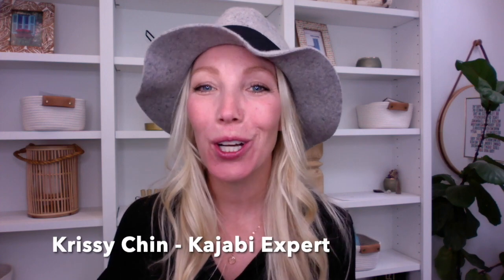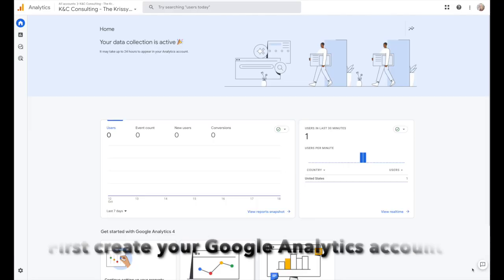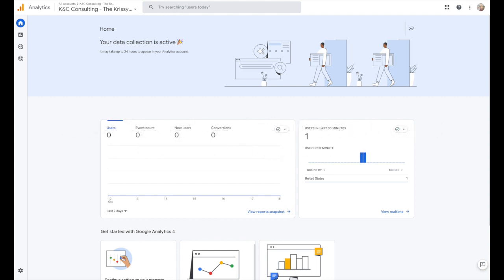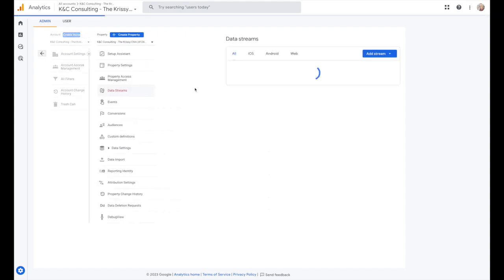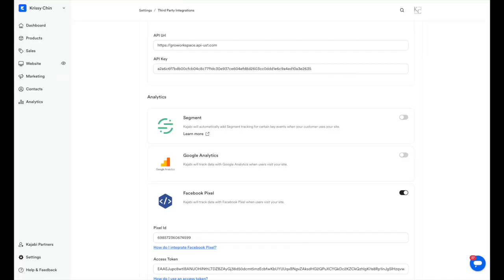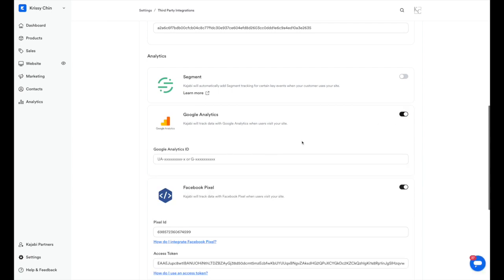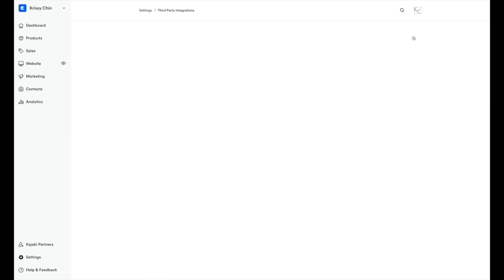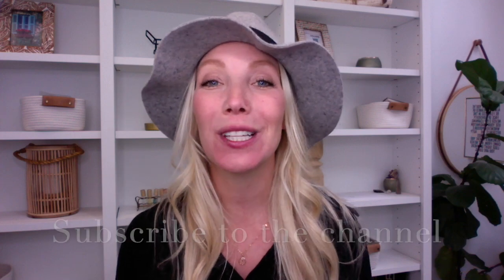How to connect Google Analytics 4 (GA4) to Kajabi so you can track traffic and data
Quick step-by-step tutorial on how to connect Google Analytics 4 (GA4) to Kajabi using third party integration so you can track traffic and data. Takes 2 minutes to set up!

Being able to track data and see what pages people are visiting, where they are coming, and how much revenue your website is bringing in will help you make better strategic decisions on your business allowing you to make money faster and easier.

Video on how to set up your Google Analytics Account